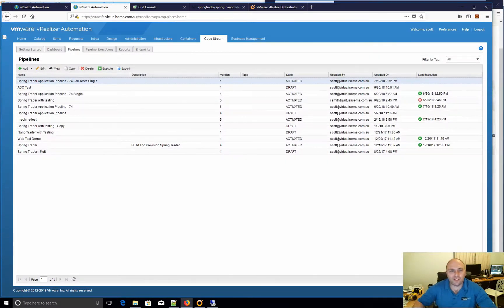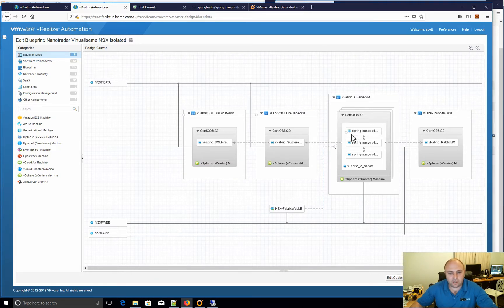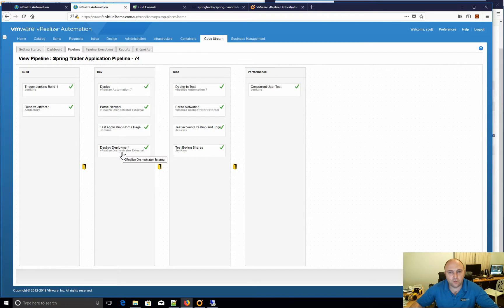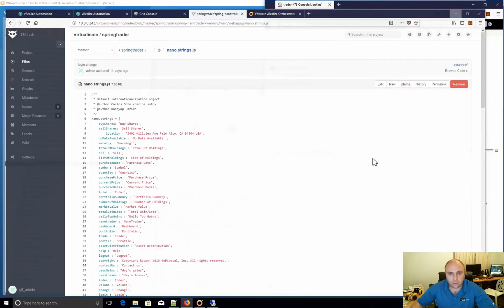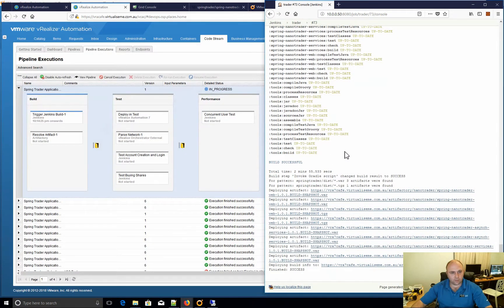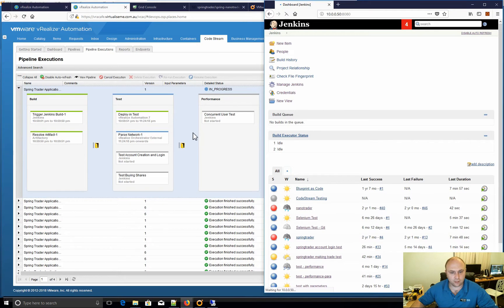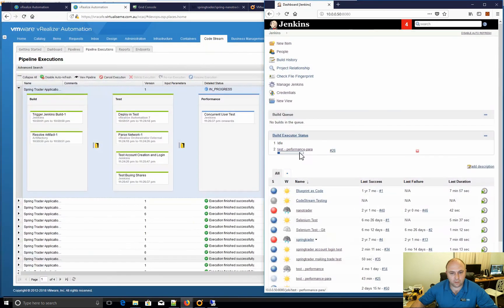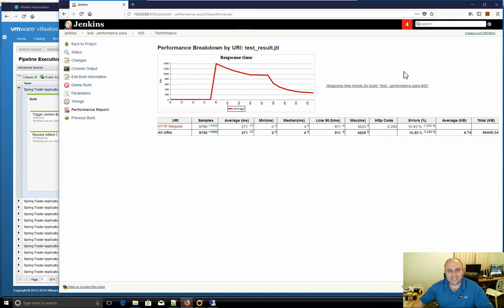vRealize Automation - CodeStream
Looking at incorporating vRA in a release pipeline while integrating with devops tool sets. like jenkins, selenium, junit, artifactory etc